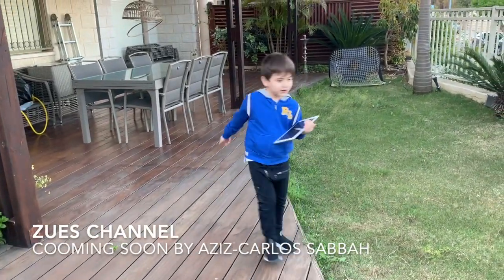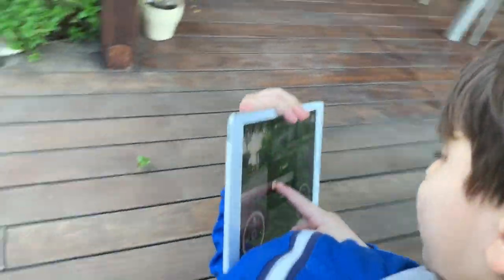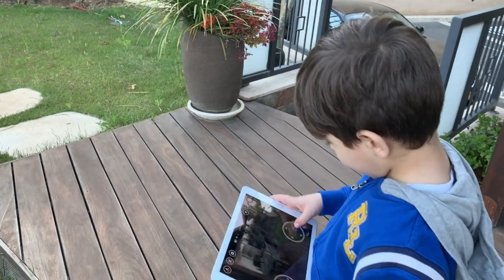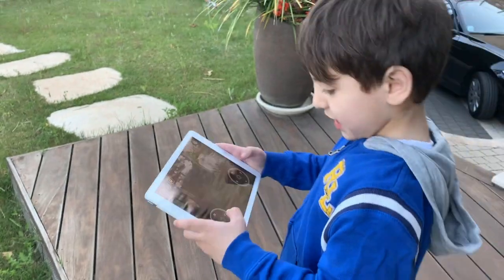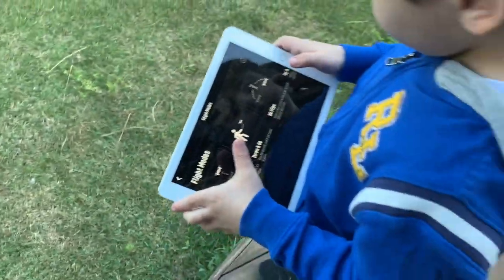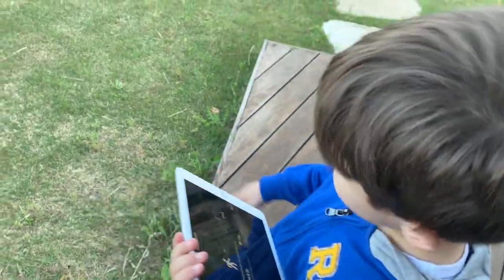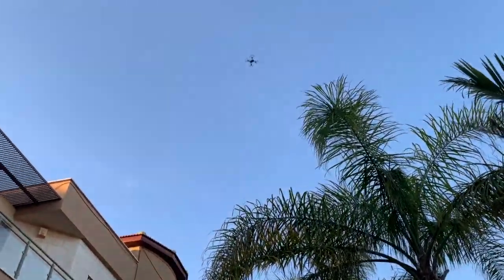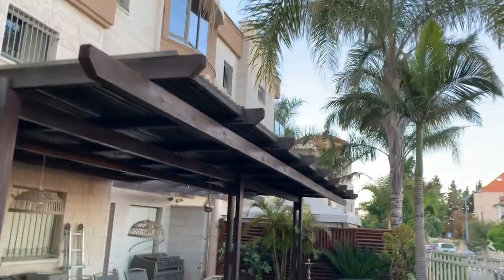Tello Drone - Promo by Zeus HD 720p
Tello Dron in Action by Aziz-Carlos Sabbah